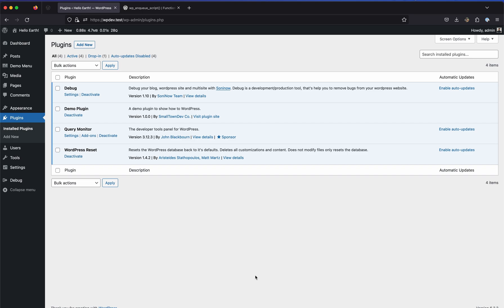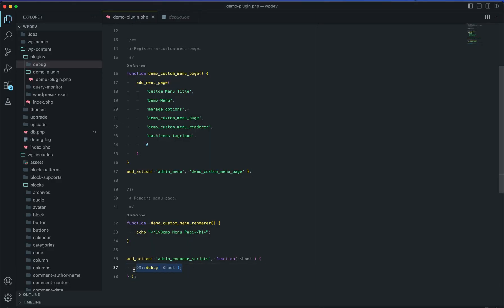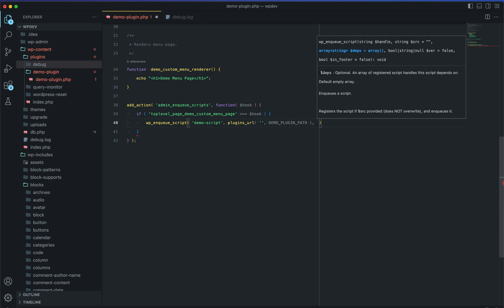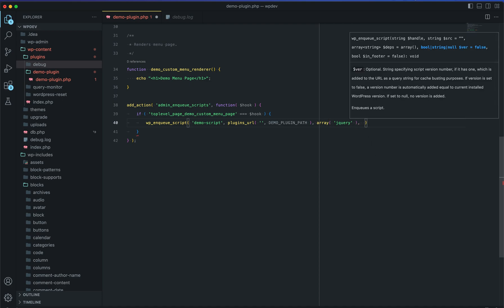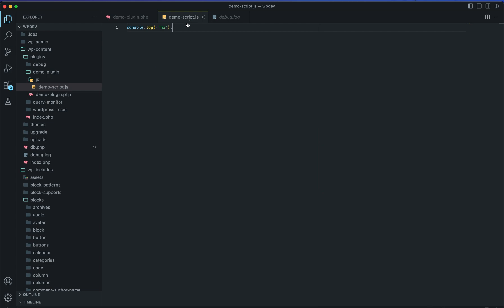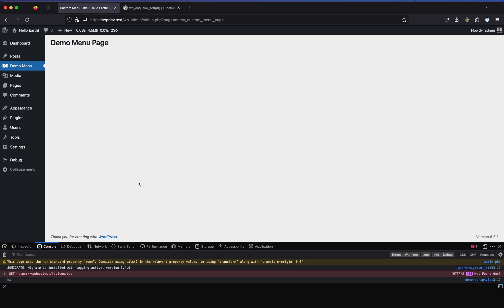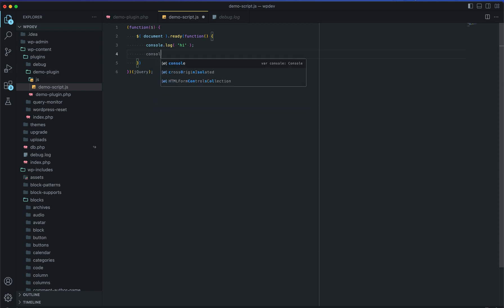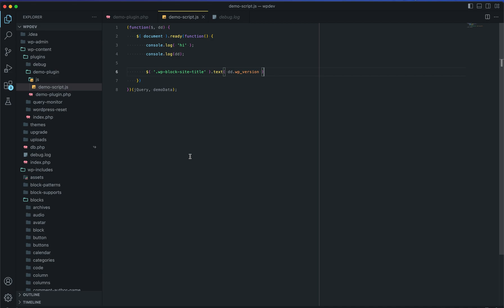Run jQuery Scripts in WordPress Admin or Frontend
This video will show how you can run jQuery scripts on a WordPress site. You can use this video as a starting point to learn how to attach jQuery to your site's front-end or admin script.

Using Query monitor to debug or display PHP data -

Doc article mentioned in the video for `wp_enqueue_script()` function -

=== Keywords ===

WordPress development
WordPress and Javascript
WordPress website
How WordPress works
Make WordPress websites
How to add Javascript to WordPress
Add jQuery to WordPress